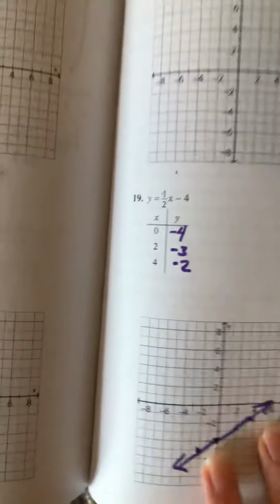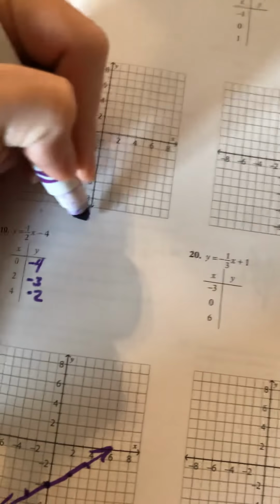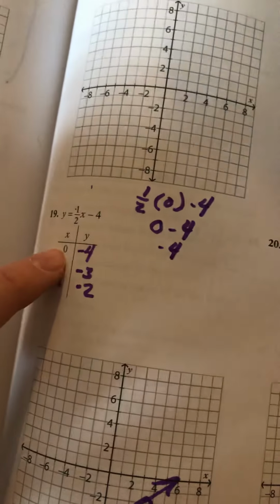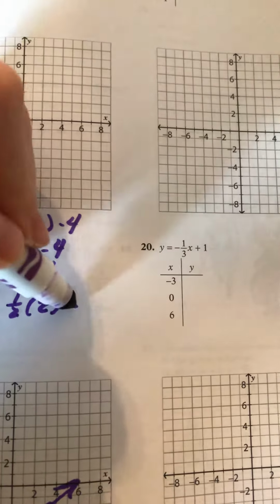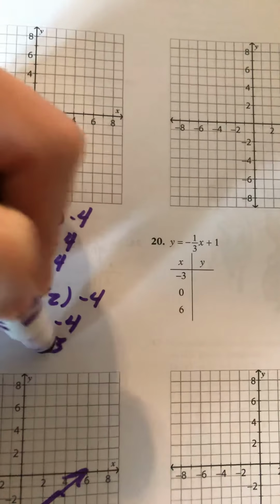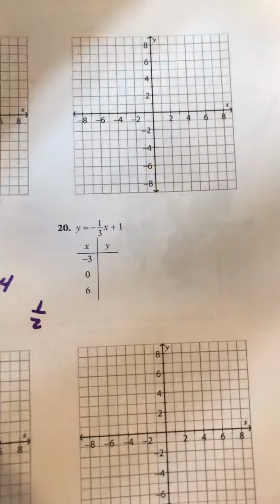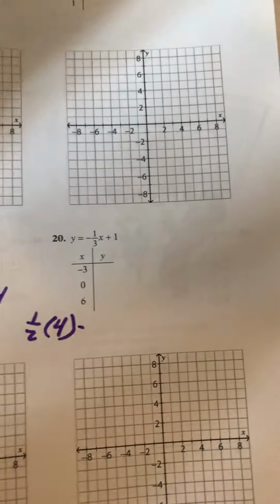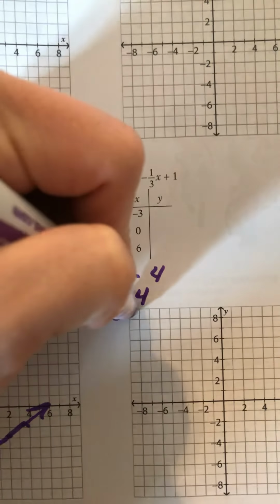Intermediate Math 9.4 II